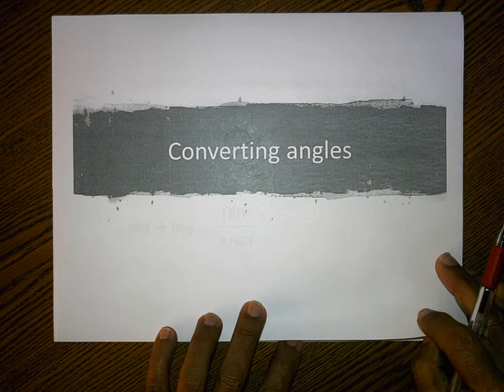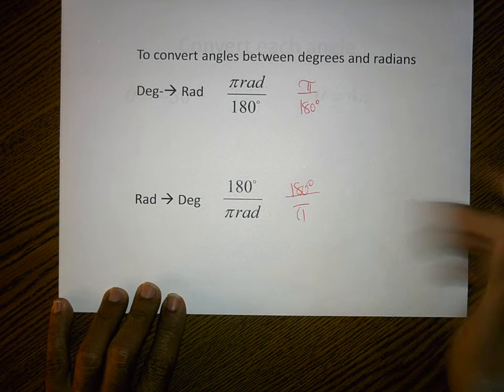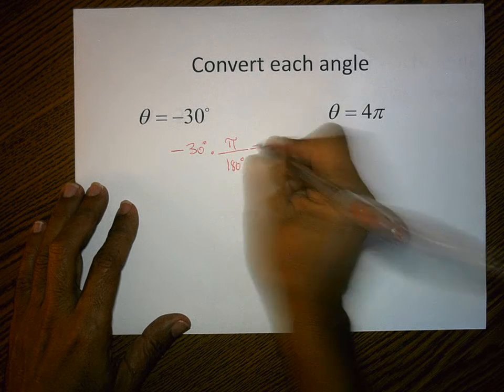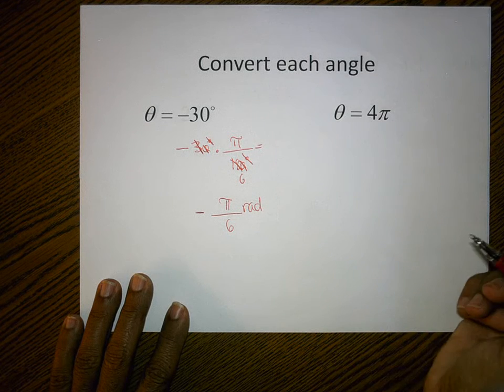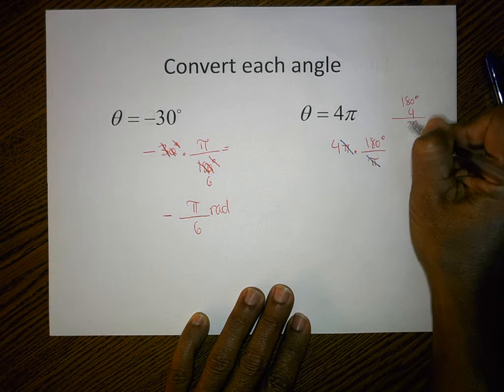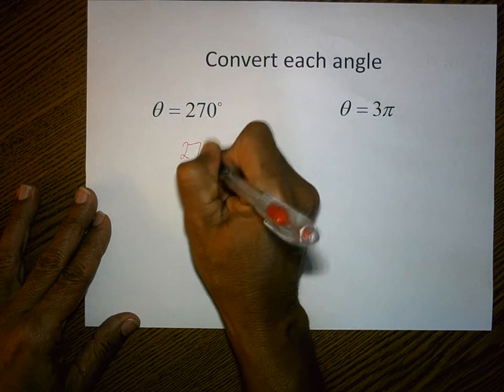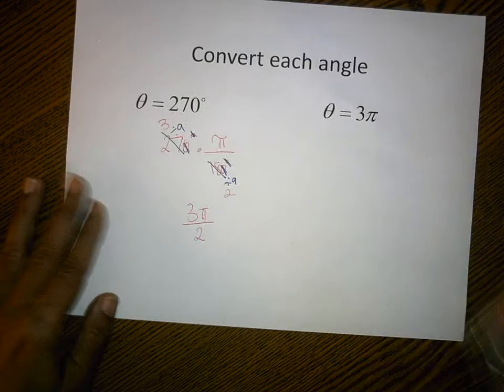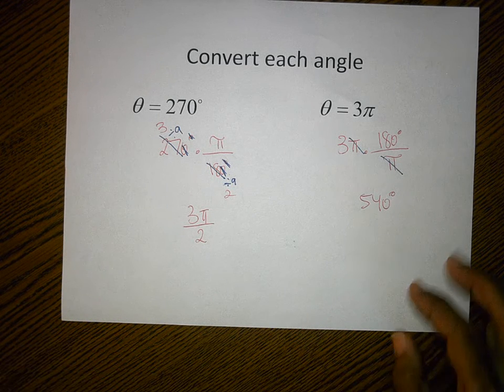AM Unit 1 Obj 1.1 continued